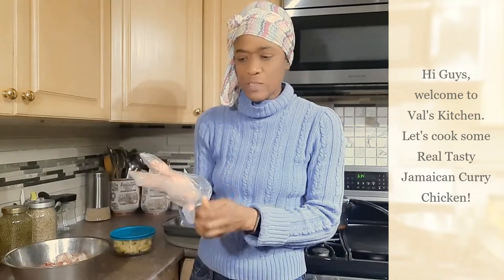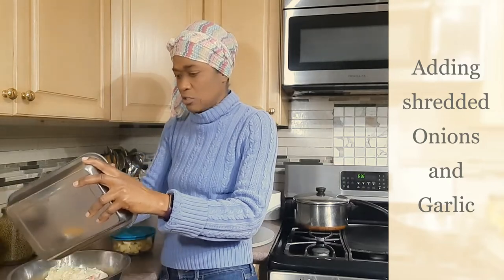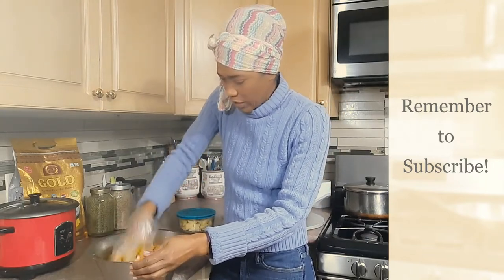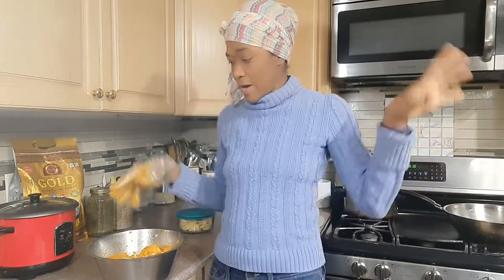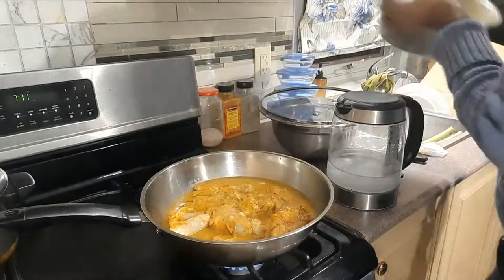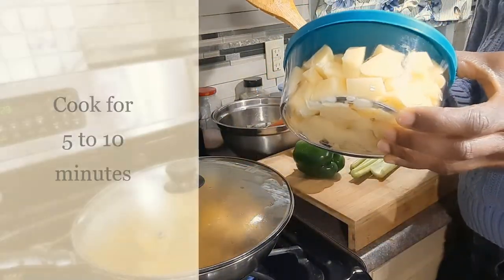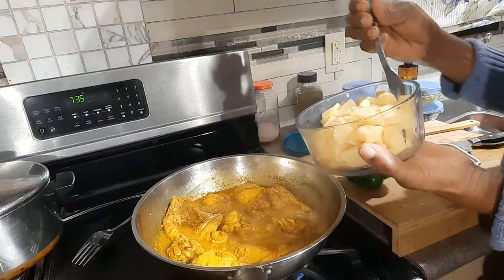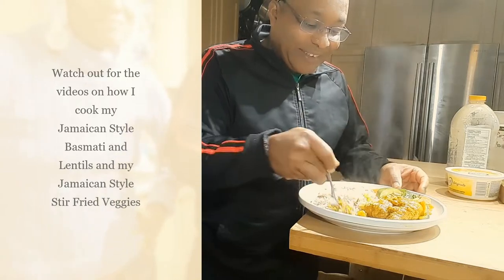How To Make The Real Jamaican Curry/Curried Chicken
Hi Guys, this video is about how to make Curry Chicken like a Jamaican. Try my EASY and TASTY Jamaican Curry Chicken! It is one of my family's favourite.